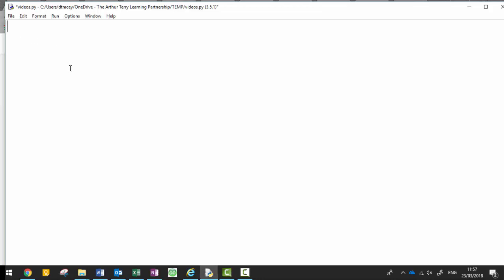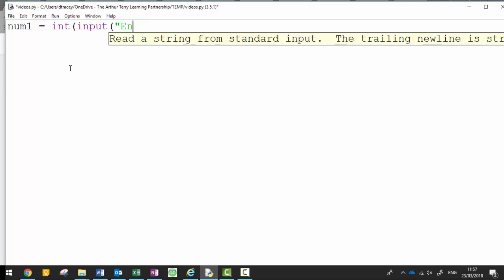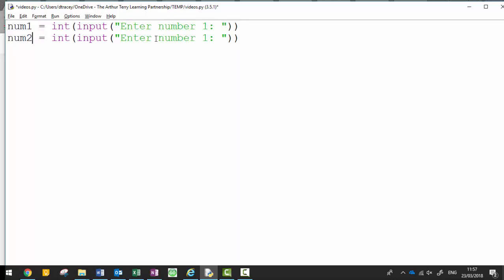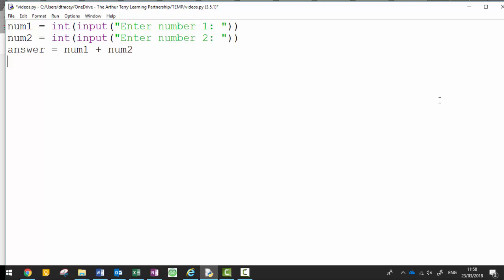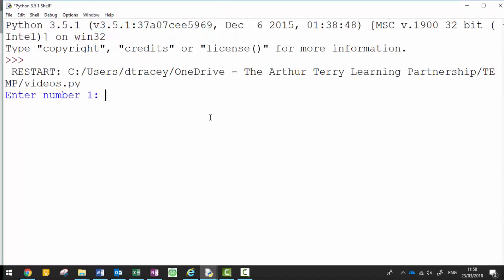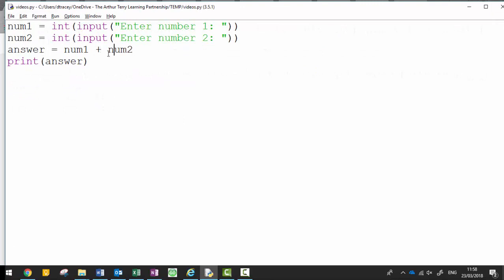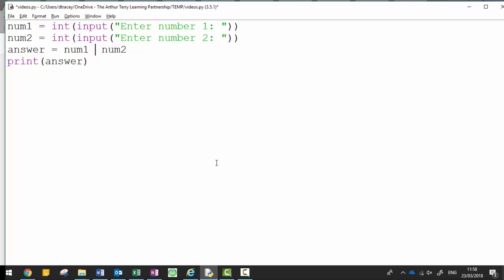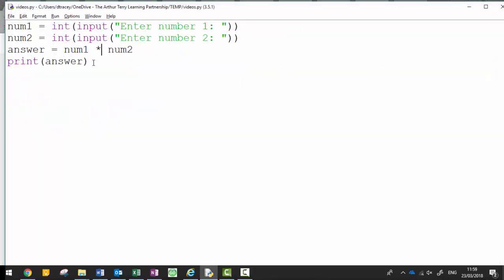Python Input numbers and Simple Maths